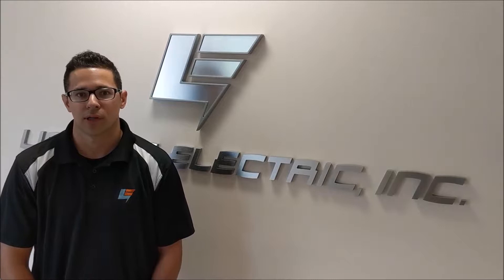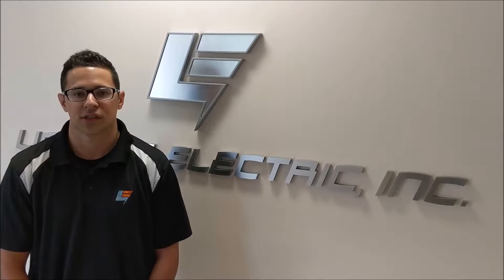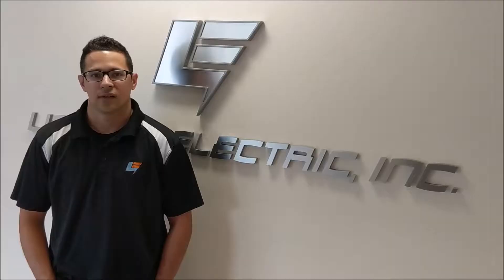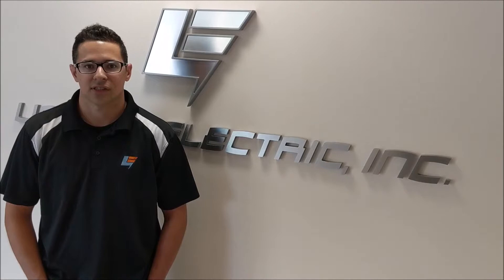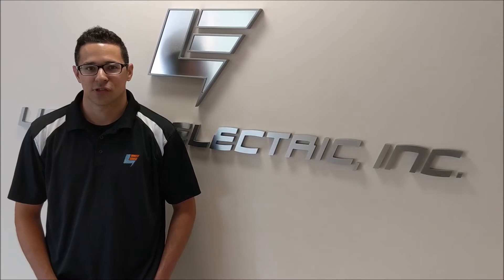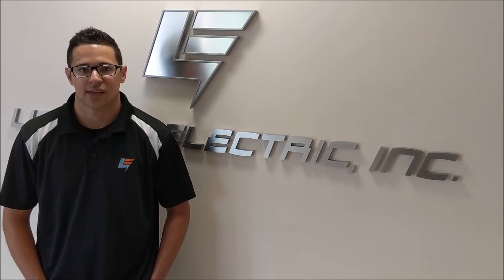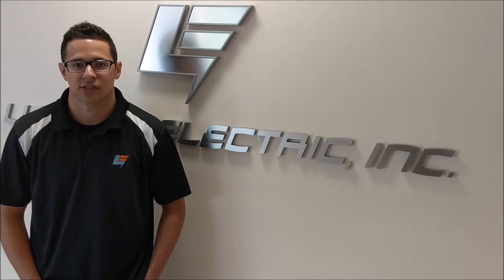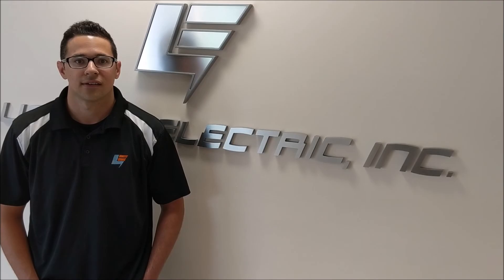Energy Efficient Lighting at Lippolis Electric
Looking to minimize your utility costs and maximize lighting output? Look no further than Lippolis Electric's Green Department. We've served the tri-state area since 1984 and look forward to serving you on your next energy efficient lighting project.